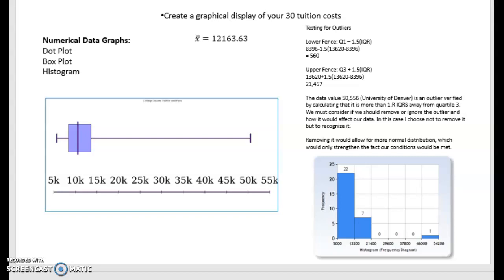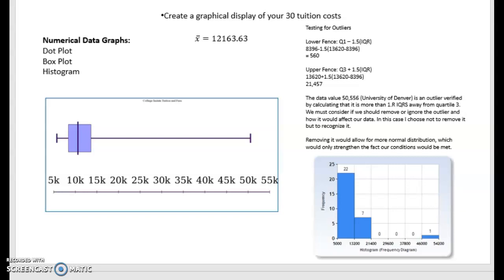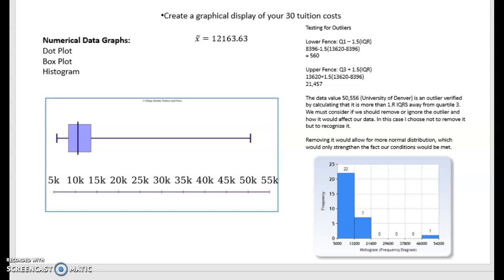Create a graphical display